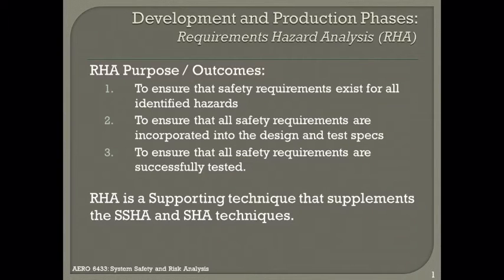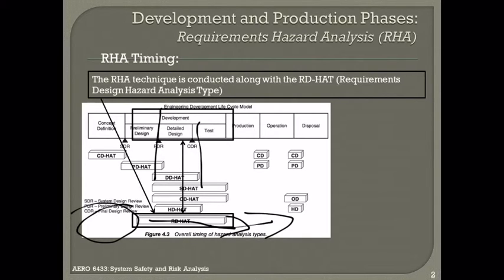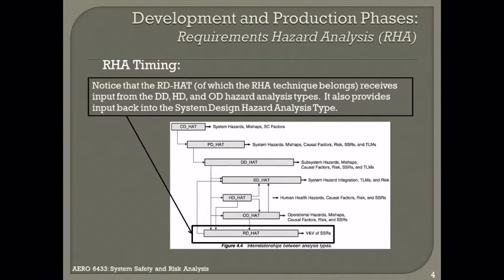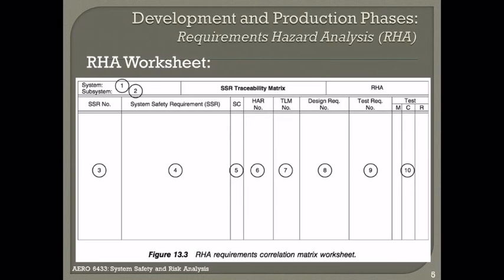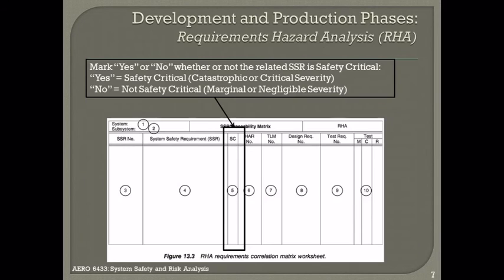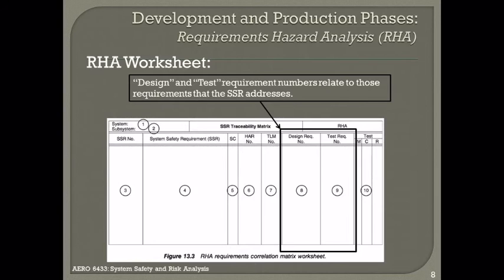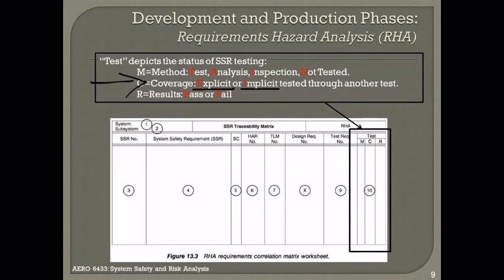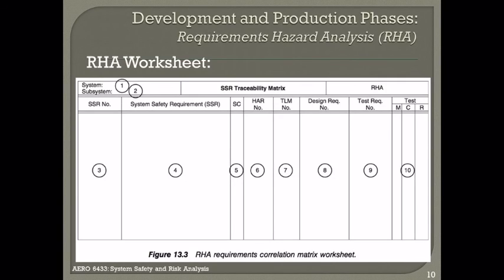PPT 7-Video 3 RHA